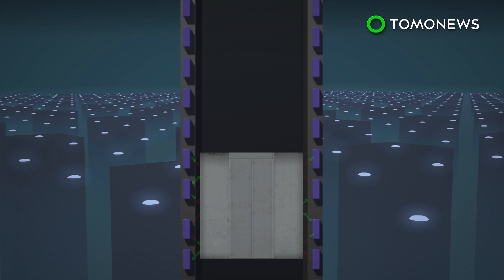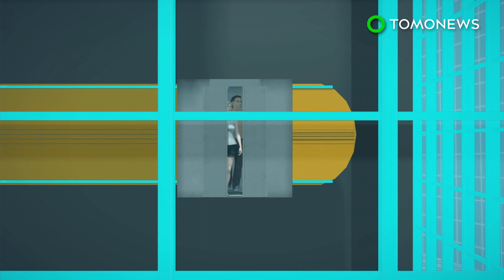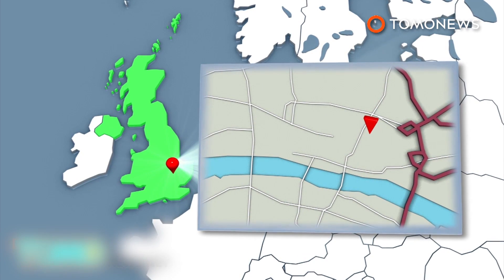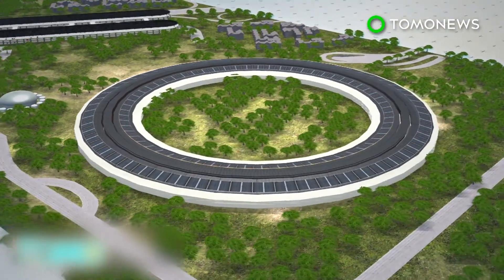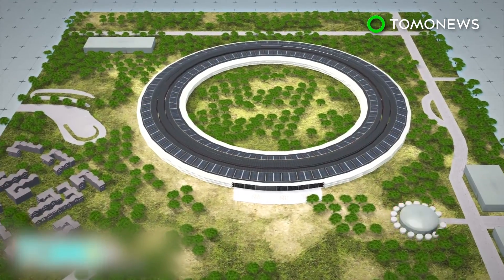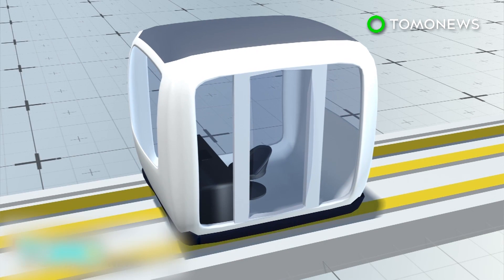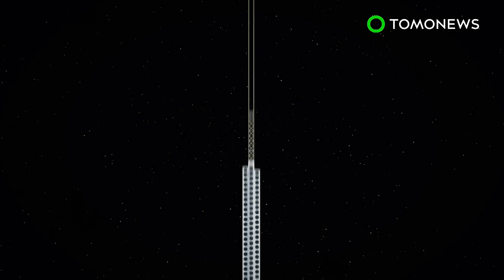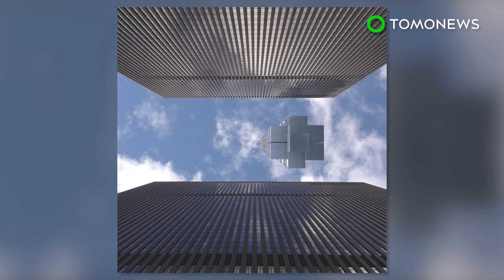Wonkavator is real! Multi-directional elevator can go sideways, slantways and backways - TomoNews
ROTTWEIL, GERMANY — German engineering conglomerate ThyssenKrupp has turned a fictional multi-directional elevator into a reality.

ThyssenKrupp’s Multi elevator system is the first ropeless elevator system. It uses the same magnetic levitation technology in bullet trains to drive the elevator cabins.

The elevator system features exchangers, which is a section of the track that rotates to change the direction of the cabin, allowing it to travel horizontally or even diagonally.

“When we decided to take this type of exchanger, which was one in about 20 different concepts we immediately saw, we found that this would also allow not only the change from vertical to horizontal but also to maybe any other angle in between,” Markus Jetter, Head of product development for systems and components at ThyssenKrupp told Wired UK.

Standard rope and pulley elevators can only rise to about 500 meters and thus skyscrapers require building multiple elevators, sometimes on top of each other, in order to run from top of the building to the bottom. Elevator shafts can take up a significant amount of building floor space.

The Multi elevator is built within a single, slim shaft that can fit as many cabins as needed. This technology could increase a building’s usable area by up to 25 percent and release the constraints in skyscraper designs.

The system is being tested at the 246-m tall test tower in Rottweil, Germany. Three of the elevator shafts of the tower will be used to test the Multi elevator system.